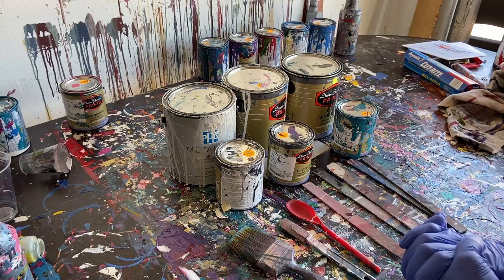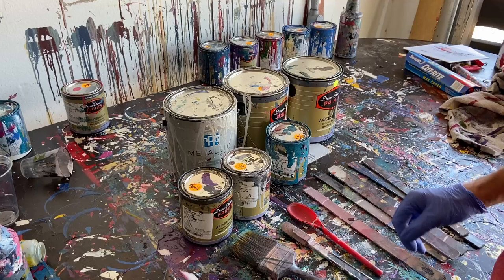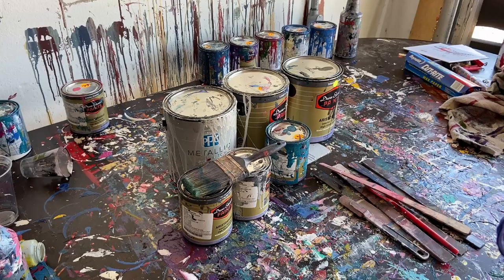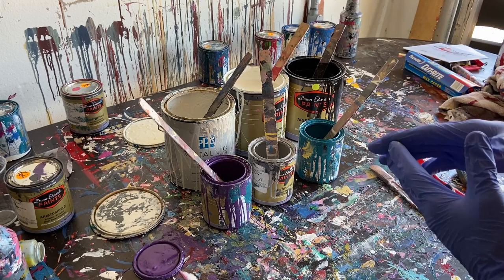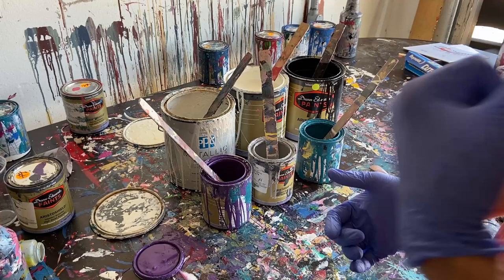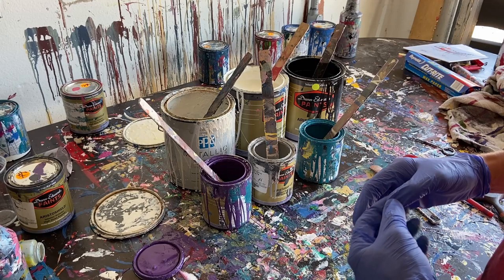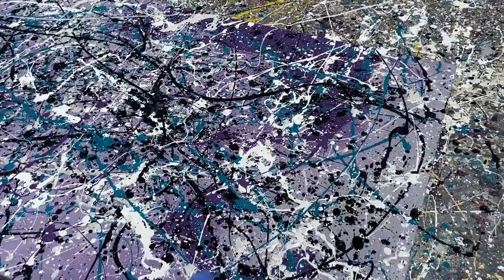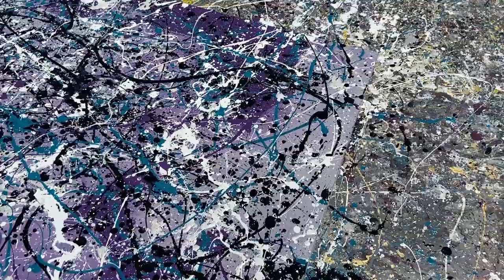"Fields of Lilac" Jackson Pollock Inspired Painting Tutorial [2750 Subscriber Special]